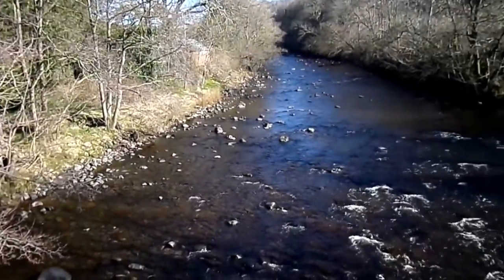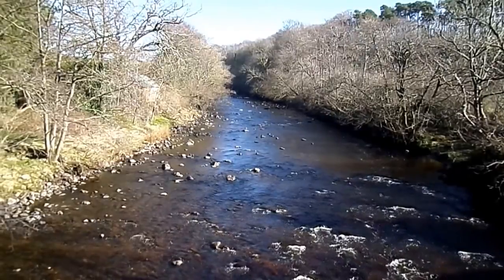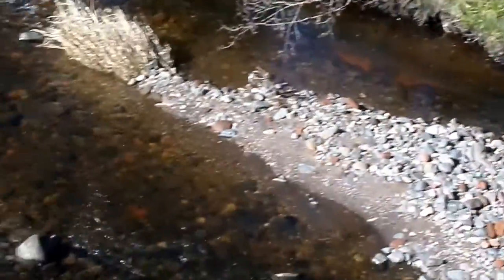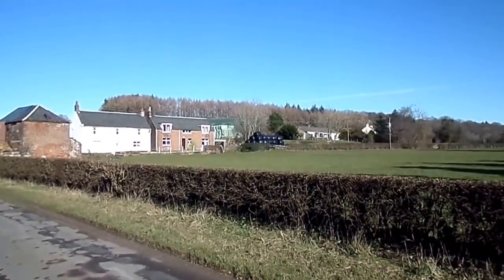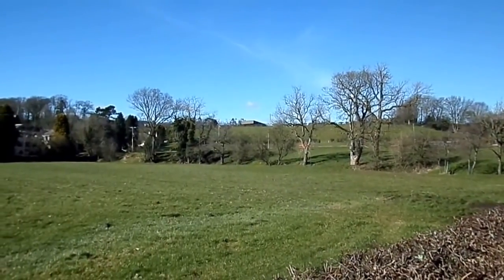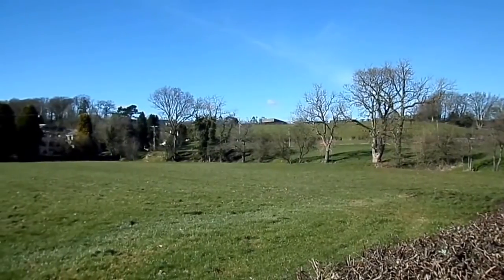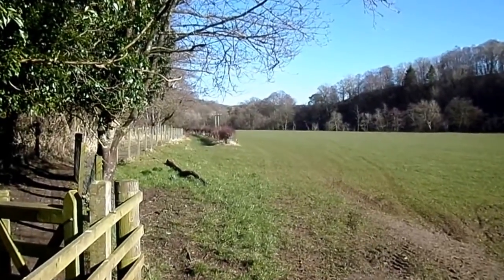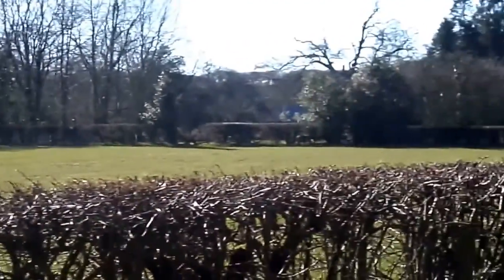The Haugh Hamlet, Mauchline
The Haugh is a hamlet lying next to the River Ayr with a complex industrial heritage of lint, timber, wollen, curling stone and linen mills starting with the Cistercian monks in 1527. All is relatively quite nowadays.